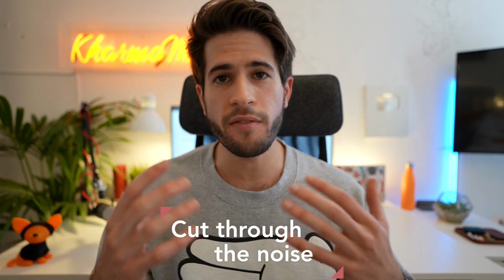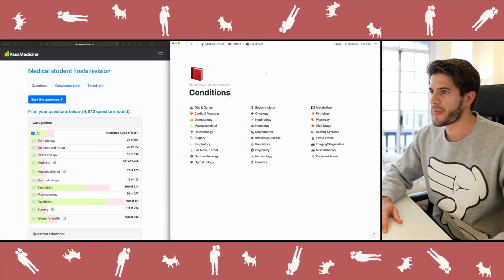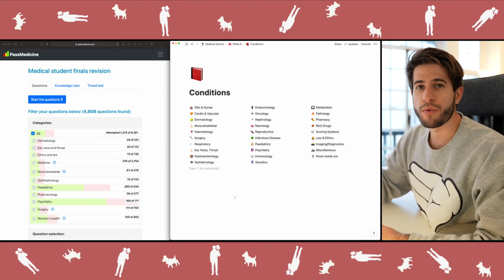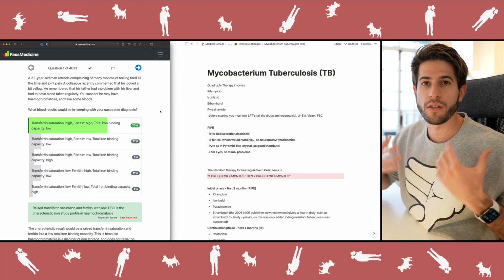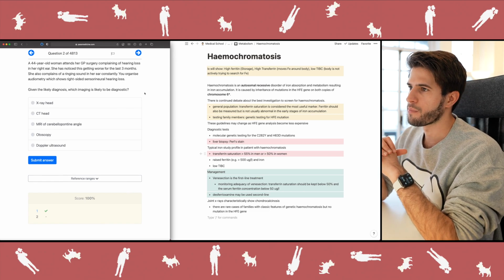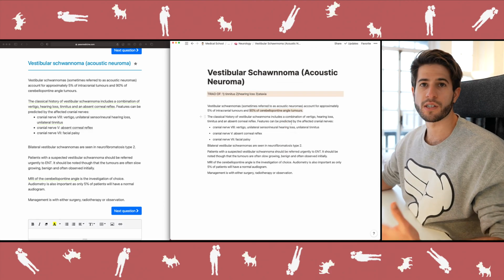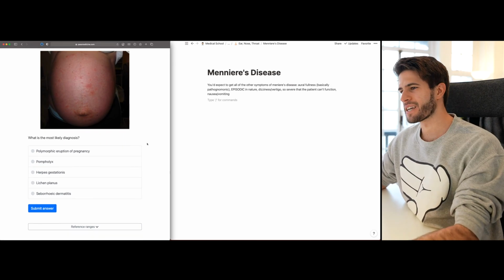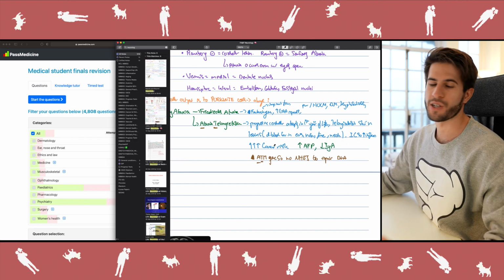How to Take Notes in Medical School Using Notion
👋🏻 Hey guys!
In this video I walk you through how I take notes in medical school using Notion 📝
ad 🚀 My medical school notes have changed quite a bit over the years so I wanted to give you an update of what's been working really well for me right now.
I use this method for preparing for exams and for generally taking notes from lectures and 3rd party resources throughout the year 💻 Everyone studies differently and this is what works for me! If you think it might work for you as well then amazing let me know how it goes 😄 and if not that's all good, keep doing your thing 💪🏻